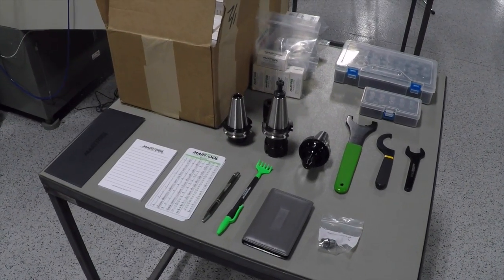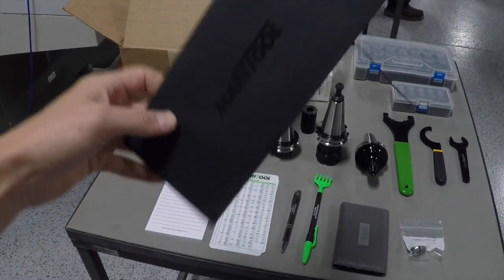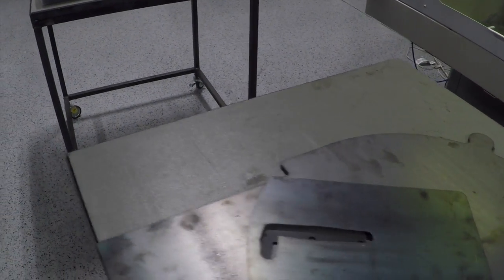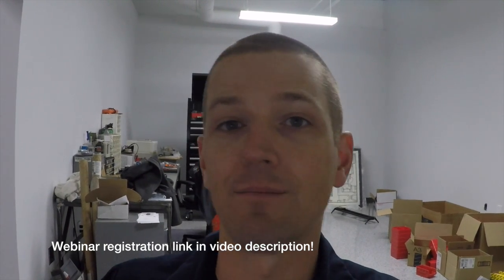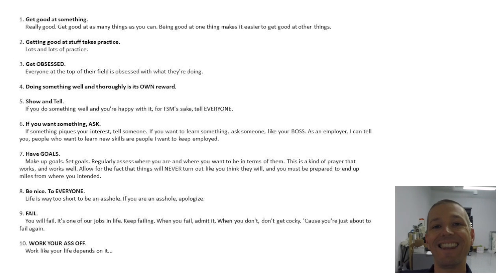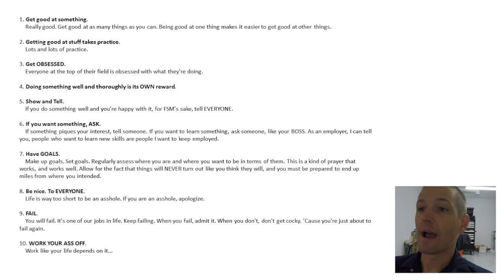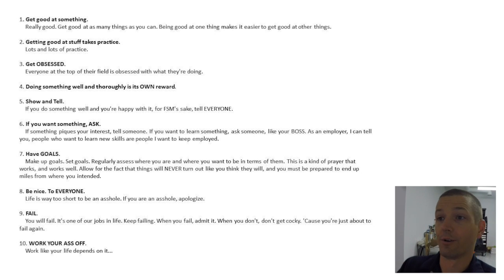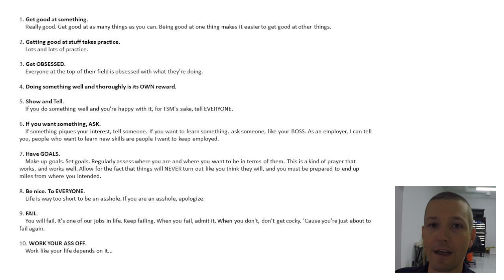MariTool, Scraping, CAM Webinar, 10 Things to Succeed! CB35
Maritool, Scraping Cast Iron, Fusion 360 Webinar, Engraving an AR-15, 10 Things to Succeed!